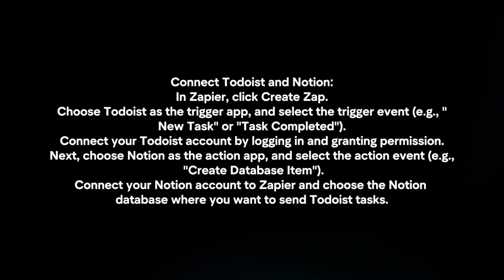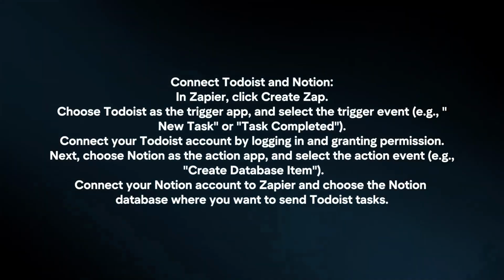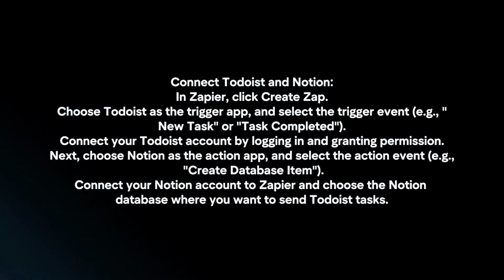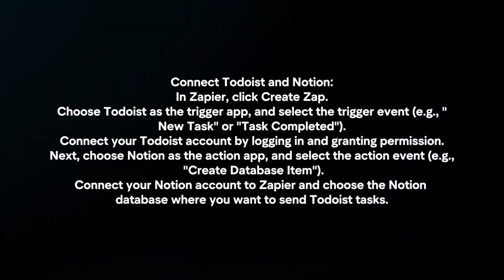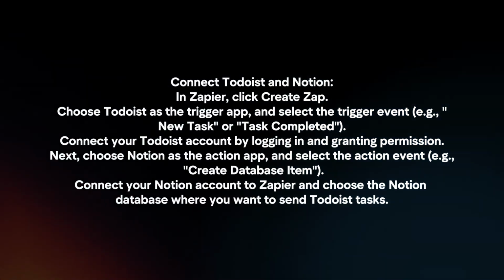How To Integrate Todoist With Notion (2025)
In this video I will explain How You Can Integrate Todoist With Notion In 2025.